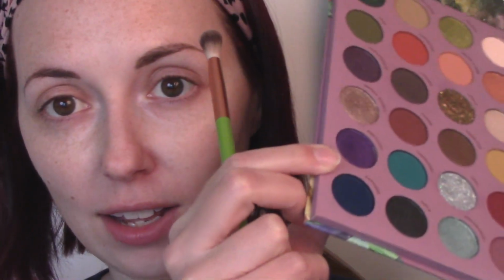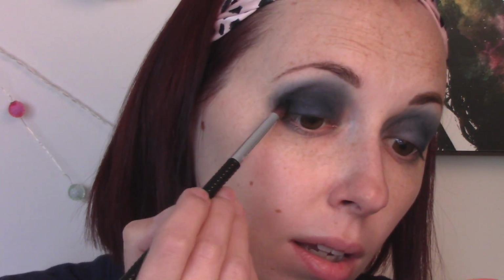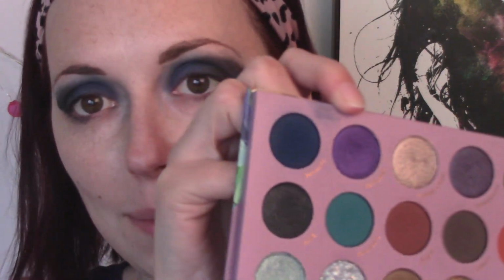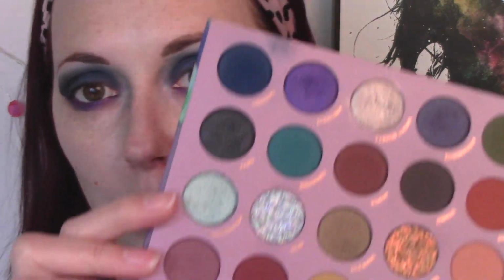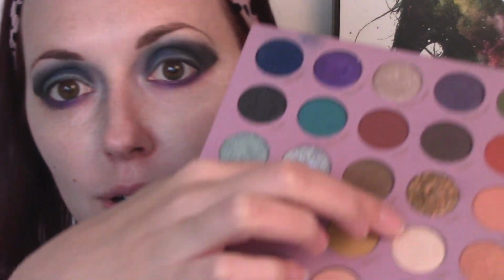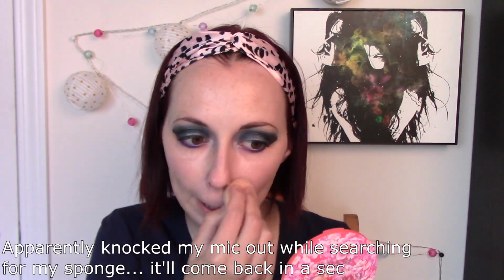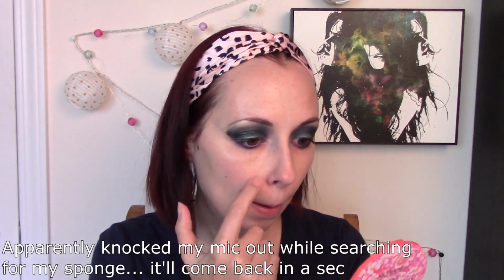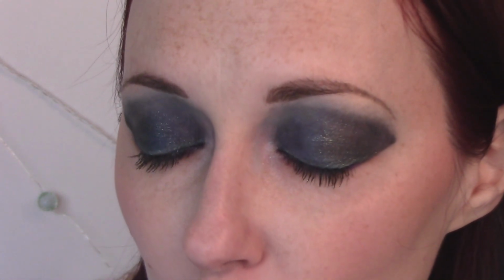LOOM-inspired Starry Eyeshadow look | Cosmetic DLC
In this video I'm prepping to record a video about the game LOOM which has lots of great imagery of pre-dawn starry skies. This look is inspired by the game.

This is mostly done with the ColourPop So Jaded palette.